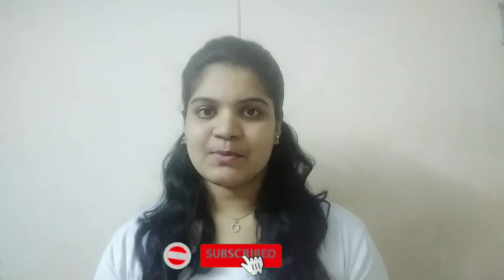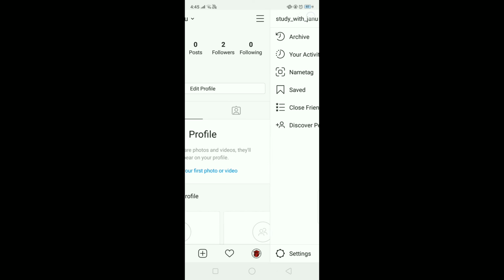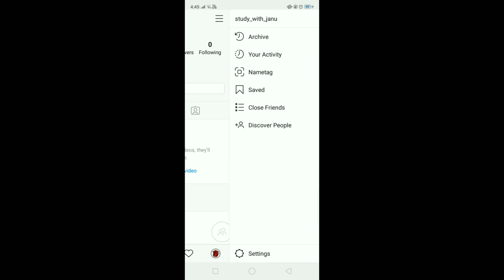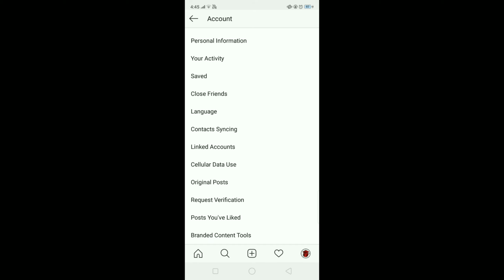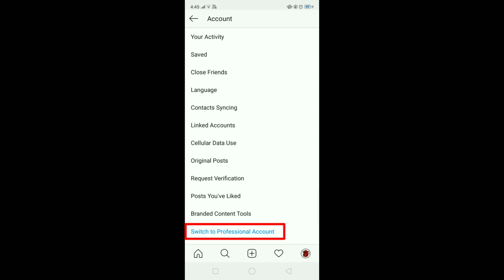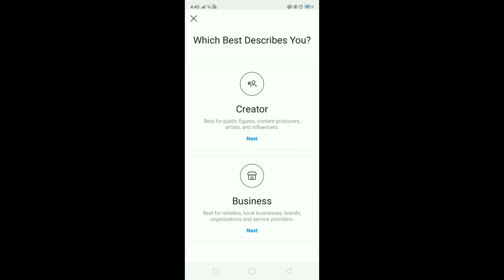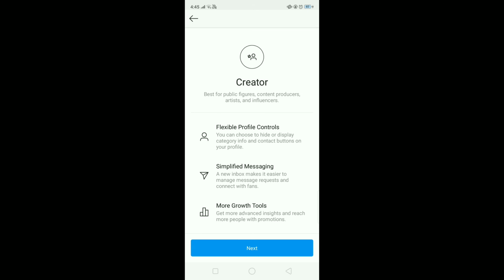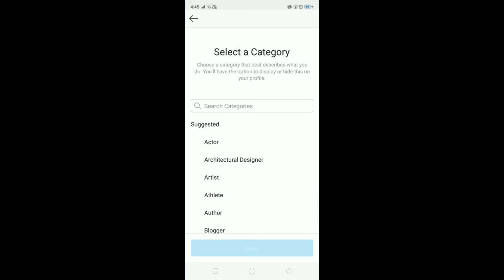How to create Instagram page| Create Instagram page in 2 seconds| How to make instagram page|Jahnavi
In this video i have shown you "How to create Instagram Page"
So this Instagram Page will supports us to improve our Youtube channel.